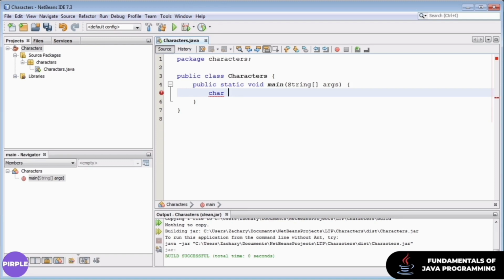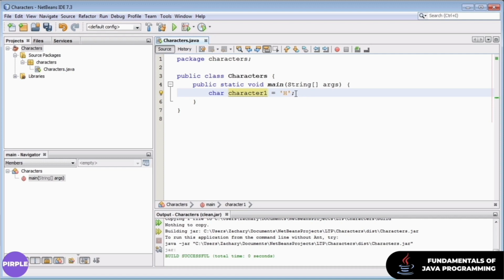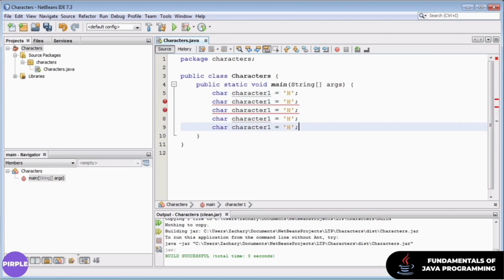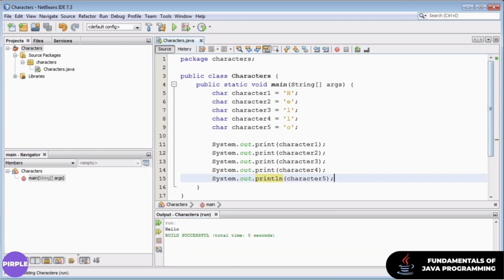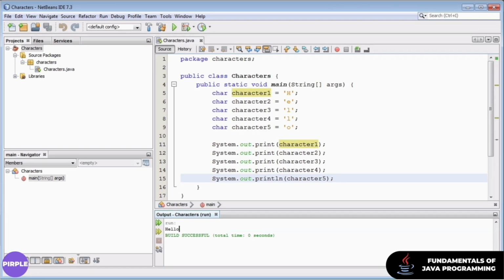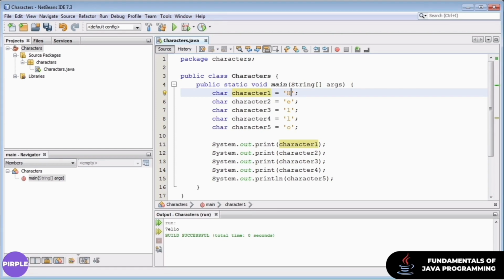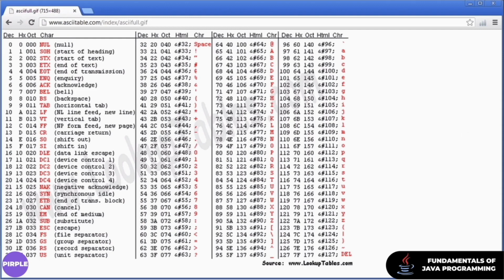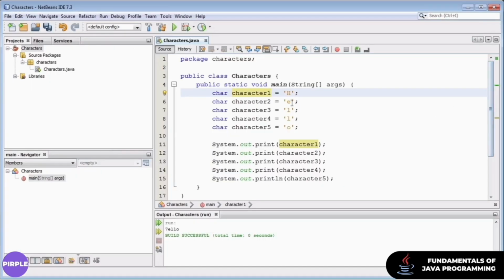4 - Java (Characters)